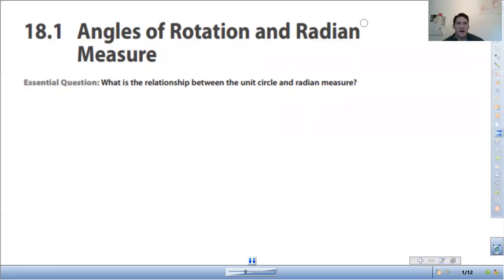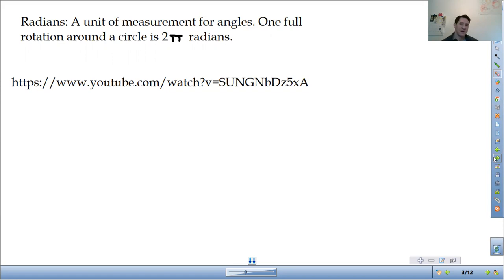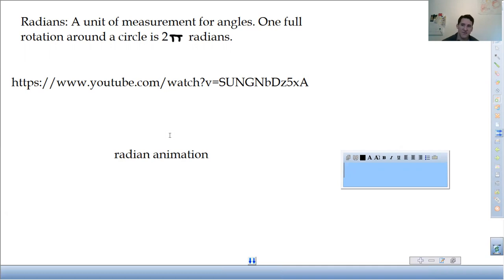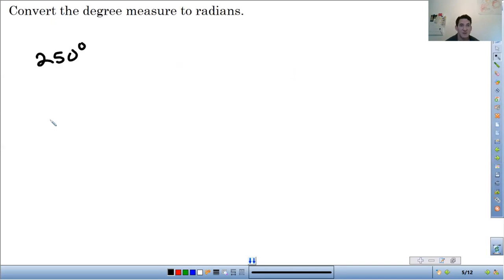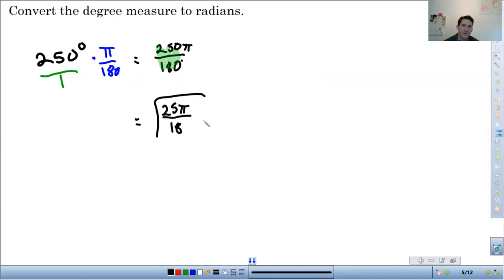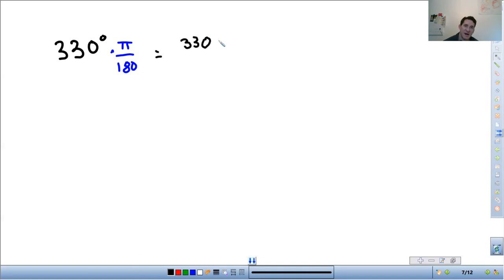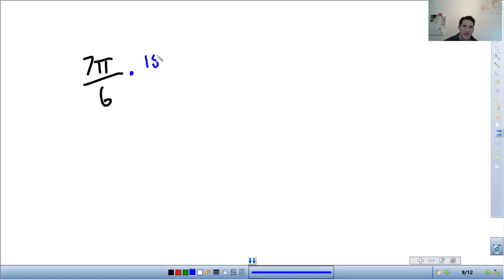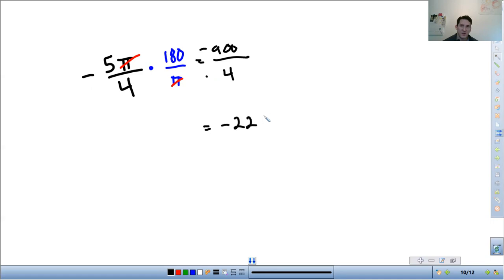IM3 9.1 Convert Between Degrees and Radians